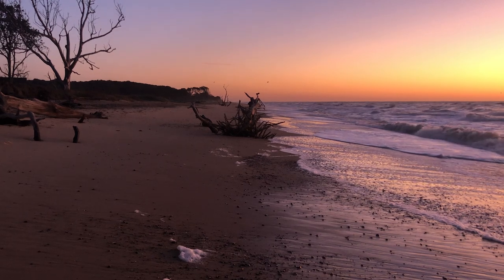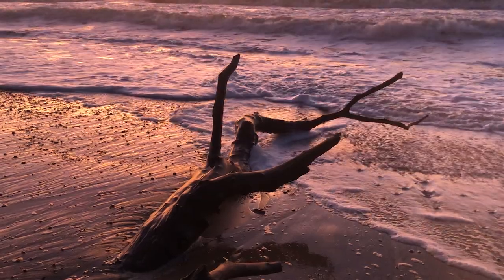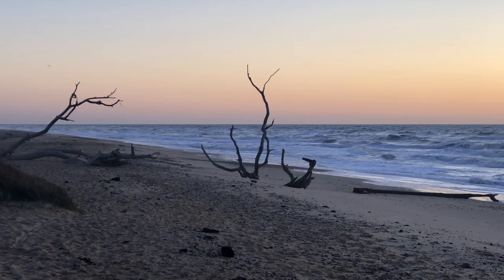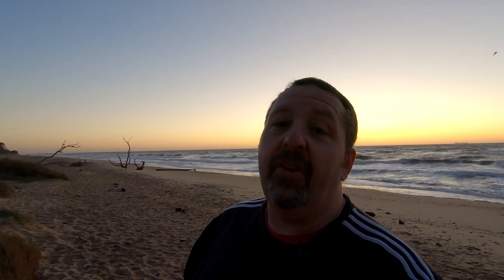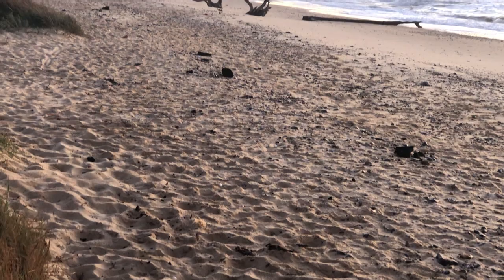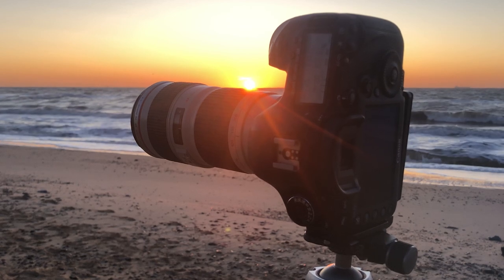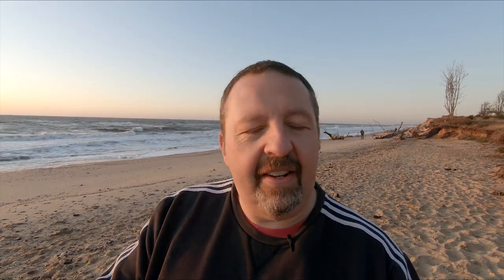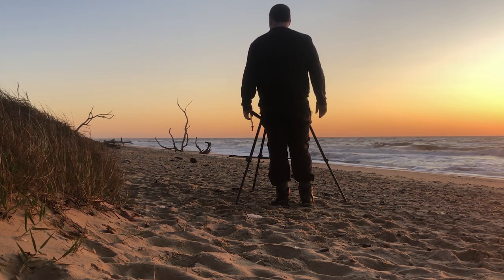Sunrise at Covehithe Beach - Seascape Photography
In this week's vlog I visit Covehithe beach on the Suffolk coast with Darren Knight and Jamie Overland and witness a beautiful cloudless sunrise.

It proved tricky to get any decent compositions, but I felt that over all I had a fairly successful trip.

I hope that you enjoy the vlog!

It is still a work in progress, but I'm adding to it all the time and have recently added some galleries...